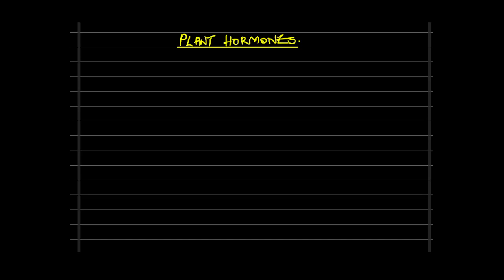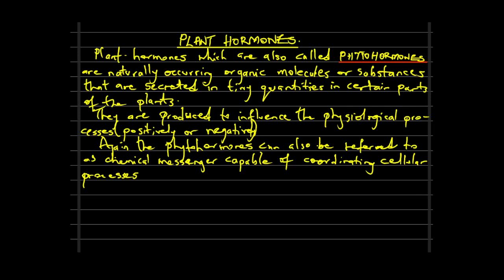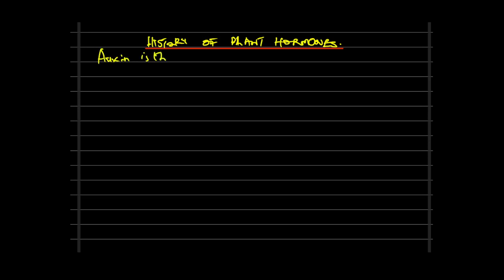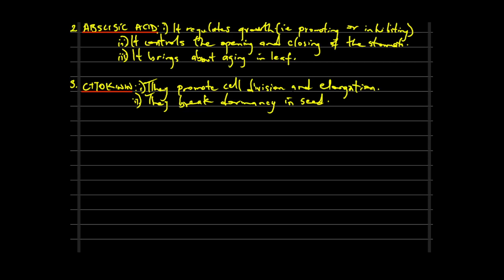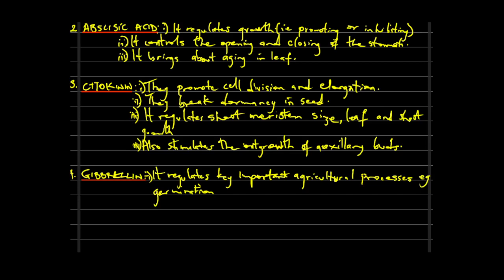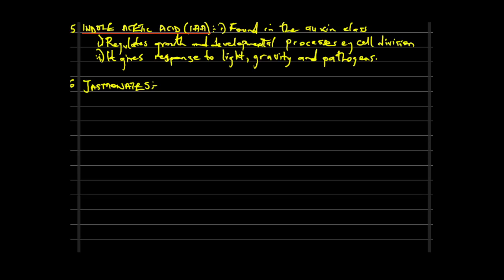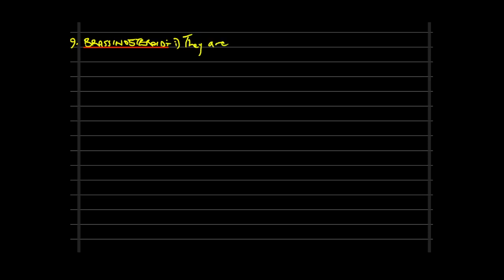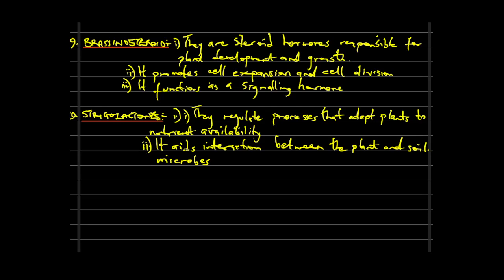Plant Hormones | Auxins | Phyto-hormones | Cytokinin | Gibbrellin | Jasmonate | Strigolactones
Plant hormones also known as PHYTOHORMONES are chemical substances produced in growth regions (Meristem) like the root and shoot system of plant. These hormones have various structures and functions

We can quickly see the animal hormones (Endocrine gland) here as well